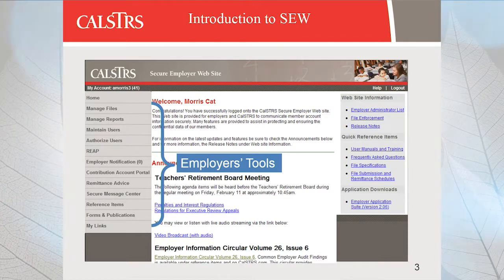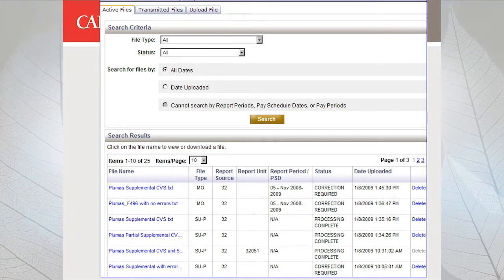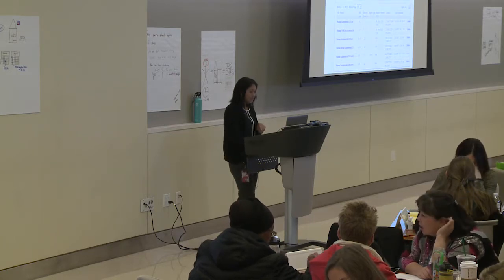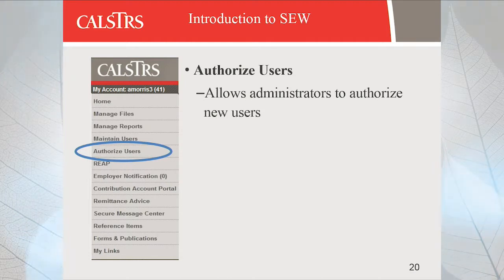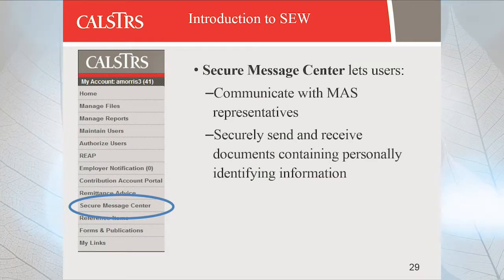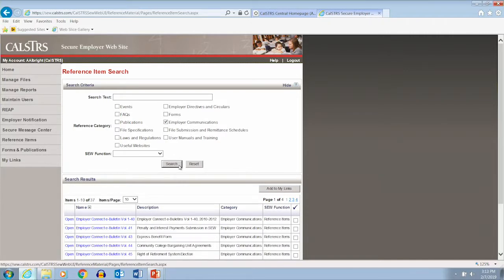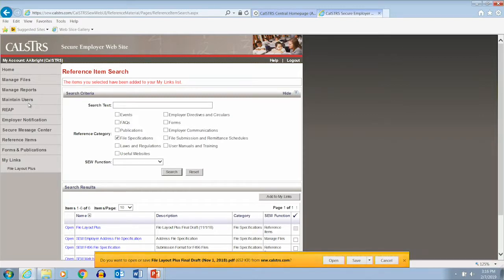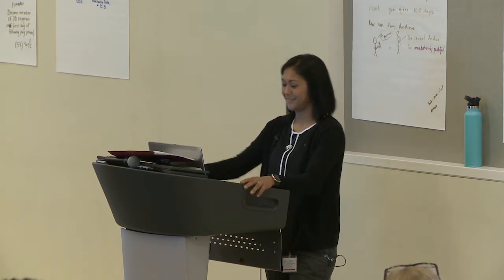MAS 5 - Introduction to Secure Employer Website